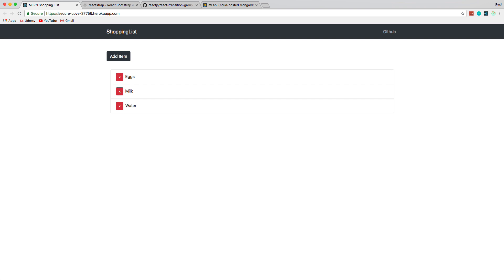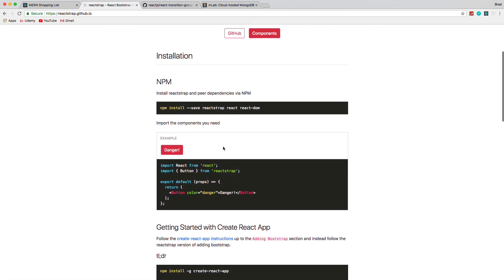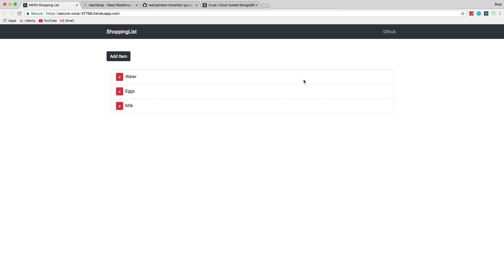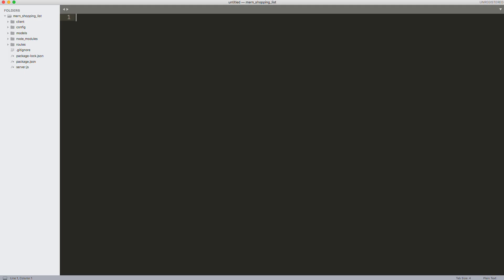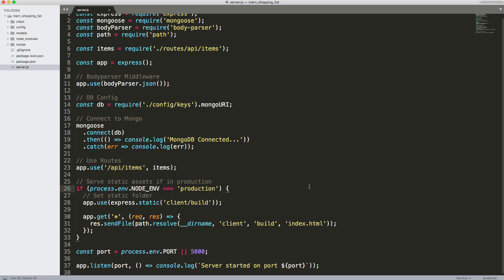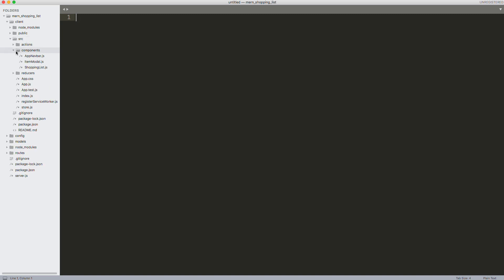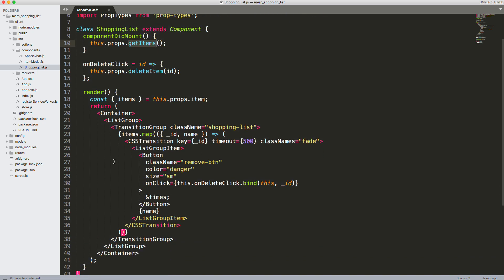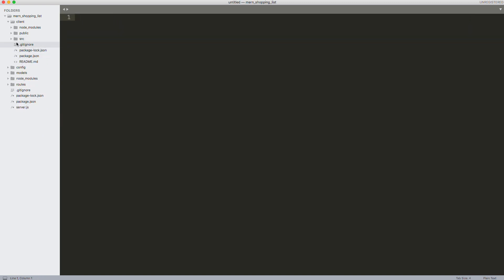Learn The MERN Stack [1] - Series Introduction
In this series we will build a full stack application with MERN (MongoDB, Express, React, Node.js). We will also implement Redux for state management and some other things like Reactstrap and React Transitions.  Wel will also deploy to Heroku at the end.